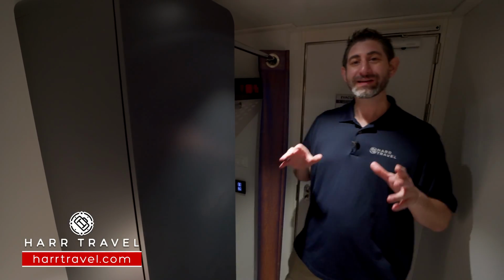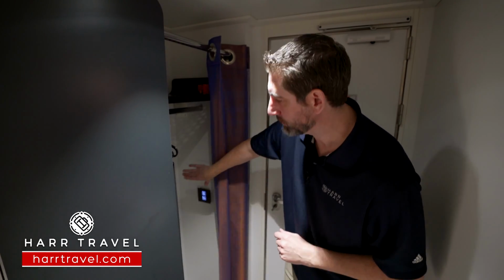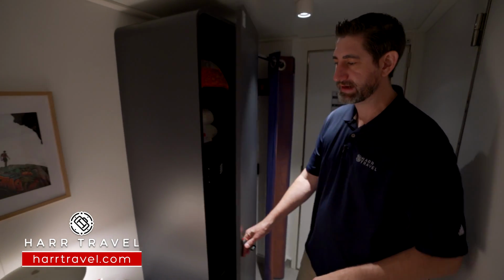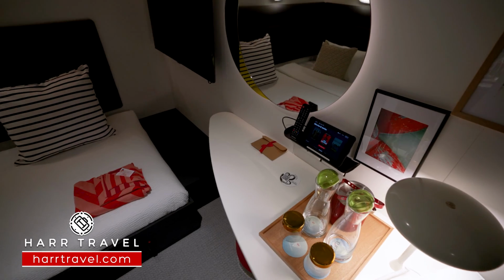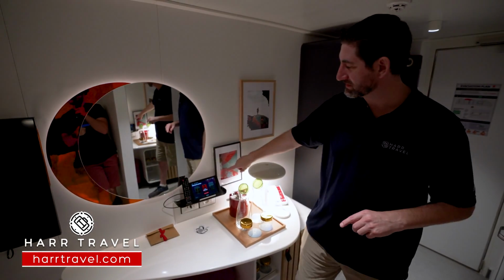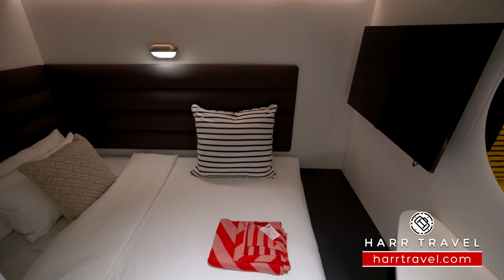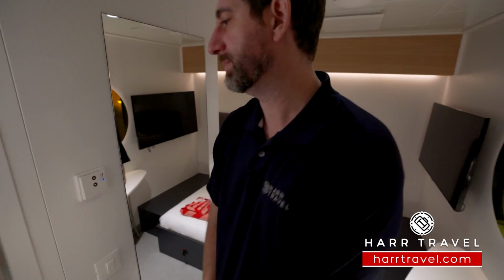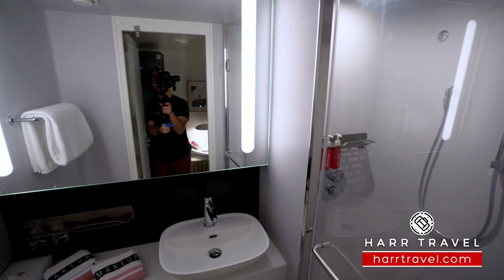Solo Insider | Virgin Voyages Scarlet Lady | Full Walkthrough Room Tour & Review 4K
Join Danny on a full walkthrough tour of a Solo Insider aboard the beautiful Virgin Voyages Scarlet Lady. These solo inside staterooms are such a great option for solo travelers. Many cruise lines don't offer great solo cruiser options, and we were happy to see these included by Virgin.

Ready to book your next cruise?

SOLO INSIDER
This cocoon-like cabin for singles is perfect for fans of late nights and sleeping in until after lunch. It's super cozy and ideal for solo travelers. Standard cabin amenities, check. No window, no problem.

Sleeps: 1
Size: 107 sq ft

SHIP EATS
2am cravings? Designed around your schedule means that our delivery service won't stop, can't stop.

A Michelin-starred chef collective creates incredible onboard dining experiences.
More than 20+ distinctive and delicious specialty eateries bring fresh ingredients and made to order cooking together to crush any craving. Here’s a taste of what to expect from our foodie approved eateries..

20+ eateries on us
From steakhouses and Korean BBQ to elaborate brunches and an international food market, any and all eateries are on us — with a bar in every specialty spot.

No buffets or big dining halls
With unique spaces and diverse options, we’ve ditched the one-big-dining-hall experience and said goodbye to buffets.

Late-night bites
Whether you’re craving a late-night snack from our noodle bar, a slice of pizza, or a BLT at our 24/7 diner — your schedule doesn’t stop, so neither will ours.

DRINKS ON BOARD
Beyond basic bevvies, we’ve got special somethings for all Sailors to make a splash.

Basic bevvies on us
Stay hydrated with filtered still and sparkling water, non-pressed juices, sodas, teas or even drip coffee if you need a boost.

Cheers to fair pricing.
No complicated drinks packages with unreasonable rules here. Just good value for all.

Beer
Heineken, Amstel Light, Kalik, Narragansett
$5-6 (Tip included)

Basic cocktail
Herradura Plata, Mount Gay, Tanqueray, Jack Daniels
$9 (Tip included)

Wine by the glass
42% of our wines by the glass are under $10 (Tip included)

$50 BAR BONUS
It pays to prepay

Purchase a $300 prepaid bar tab and we’ll top you off with an extra $50 to spend at any bar onboard or at The Beach Club at Bimini. Cheers!

WELL BEING
For the 'do nothings', 'do some things' and the 'do literally everythings' (you know who you are), we have a way to sweat that suits you. From sun-rise yoga to outdoor boxing, meditation to HIIT workouts, and even specifically curated hikes at our ports, our approach to working out is that it works for you. If you just want to sweat it out take a run around our outdoor jogging track. We definitely won't judge.

SPA EXPERIENCE
Whether your idea of relaxation is a sun salutation or a hot stone massage, you're about to get it OMMM (lol we know). A cross between a week spent in Bali and 2 hours at a cafe in Amsterdam, Redemption spa is a haven of tranquility and self-preservation. Get dirty in the mudroom, let the sauna cleanse you, or spend an entire afternoon floating from hot stone massage to seaweed wrap until you've aged backwards.

And There IS MORE!

Group workouts
All our fitness classes are included. In fact, the only currency we accept is sweat. And if you're "not a sweaty person," lie about it for the sake of the rest of us.

Guru or newbie
Whether you're a reigning lightweight champ or that person who pays for a gym membership but never uses it, we've got classes for every level.

Fresh pressed juices
A ginger-lemon-banana-kale-acai-tumeric-protein booster? Wow, we know you so well. Stop by our juice bars, or we can deliver it right to you post-workout.

Squid Ink
Really no better way to immortalize your trip at sea than with a tat. Skull and bones or a very cute English bulldog cuddling a tiny cat? Our tattoo artists gotchu.